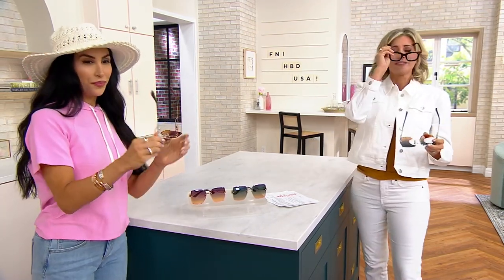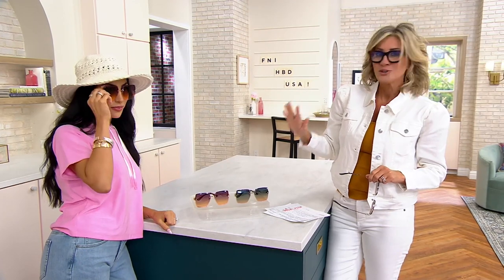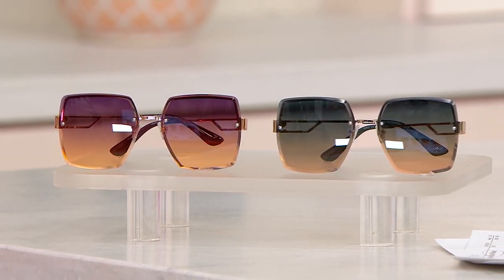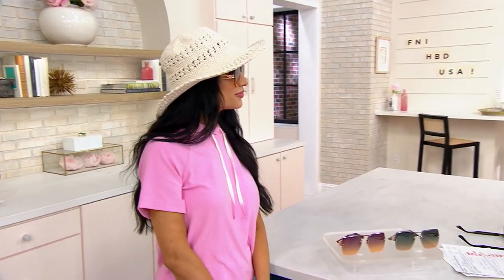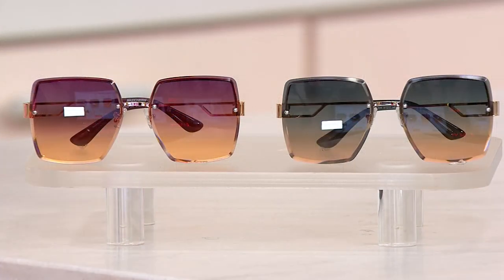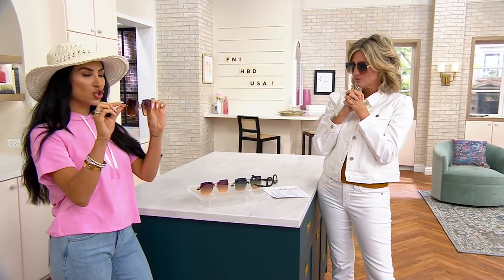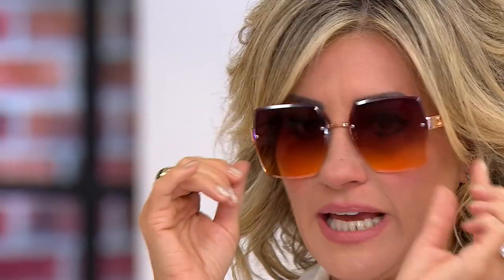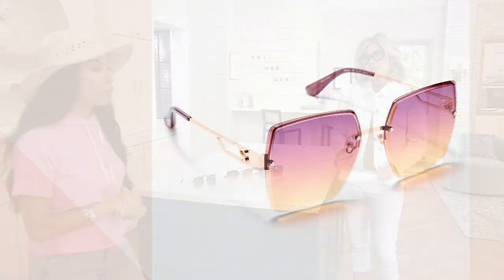Skechers Ultra Fashion Cool Vibes Sunglasses on QVC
Skechers Ultra Fashion Cool Vibes Sunglasses

Set the stage for stylish sunny days in these ultra cool rimless sunglasses. From Skechers.